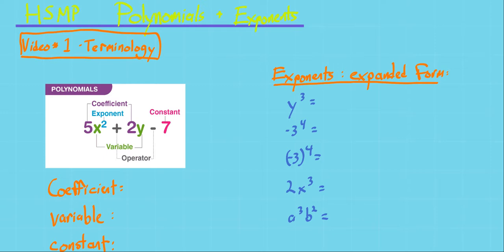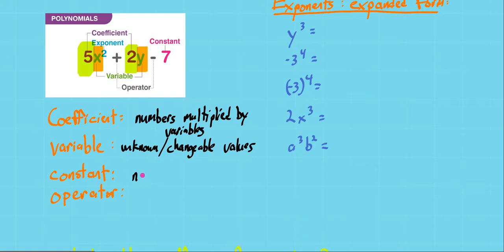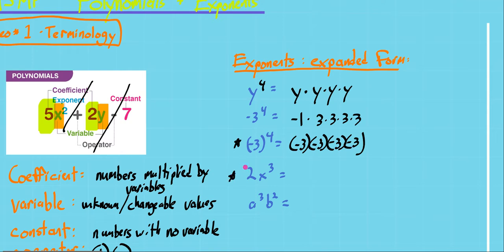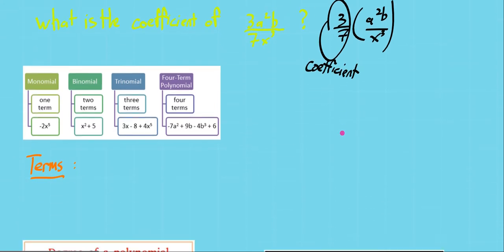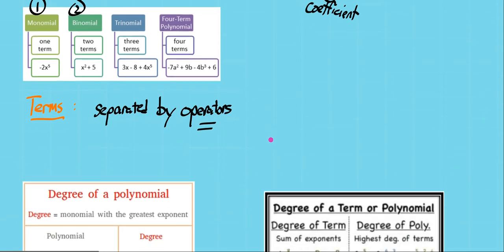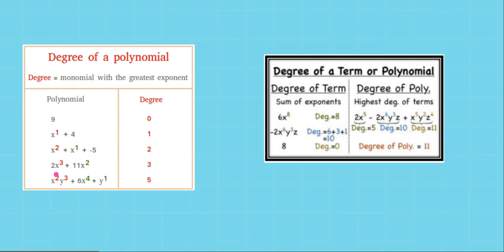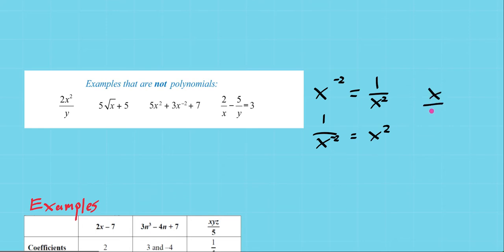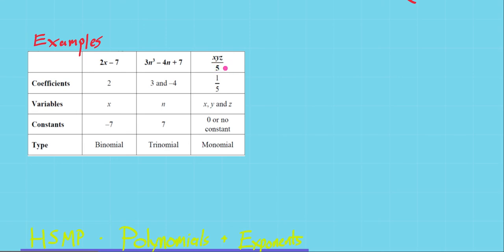HSMP 1 polynomial terminology